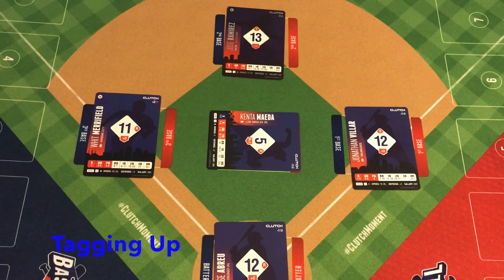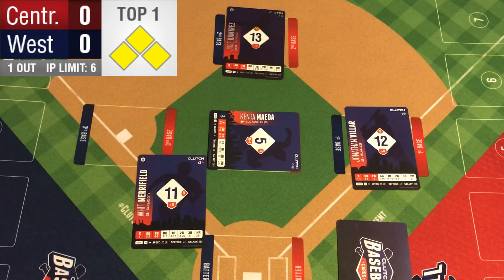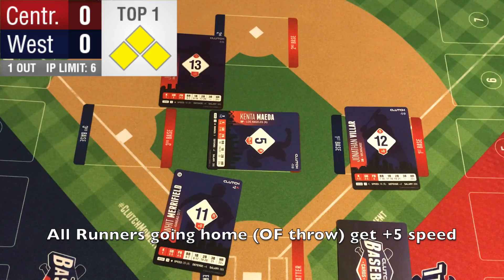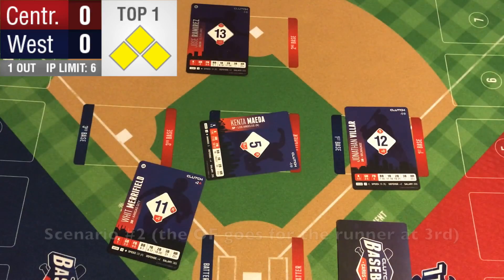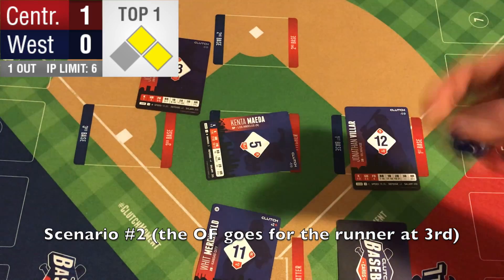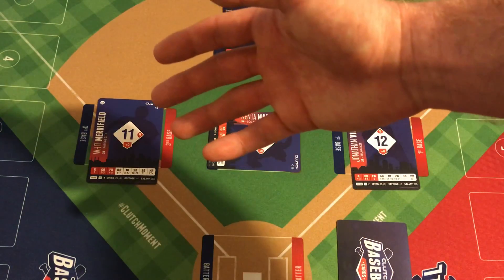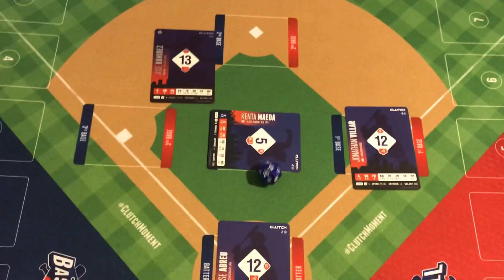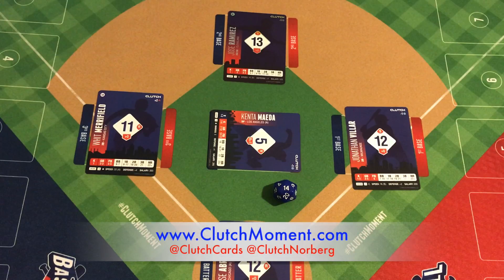Clutch Baseball Cards: Tagging Up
This video explains how to tag up. It goes over several scenarios, and what to do in each situation.